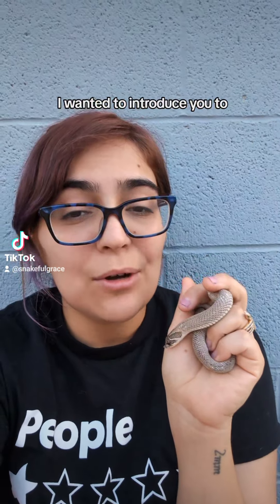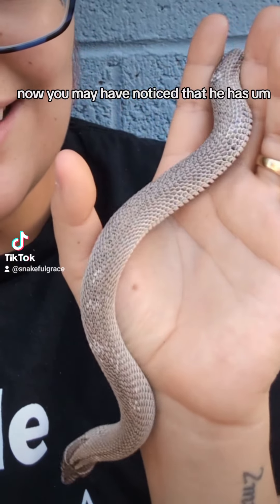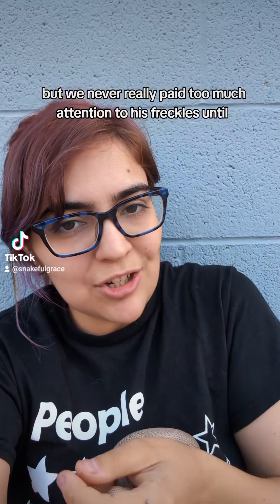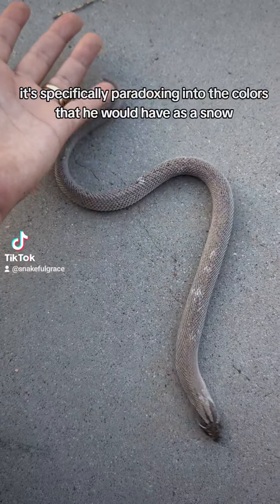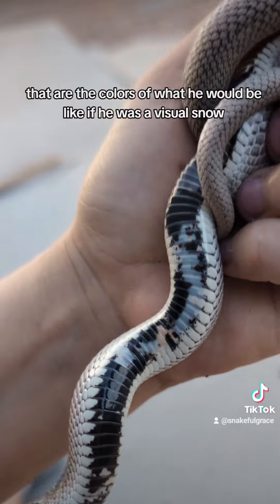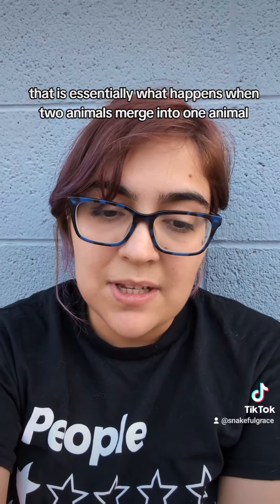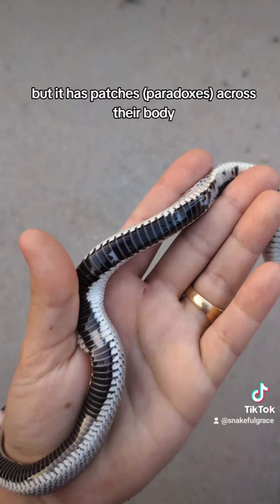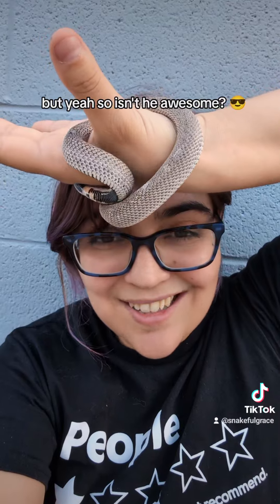This Guy is One of Our Coolest Hognoses!